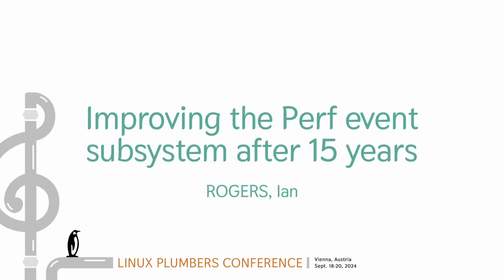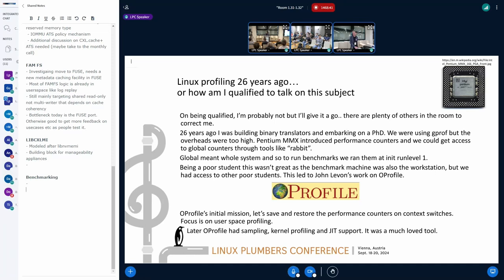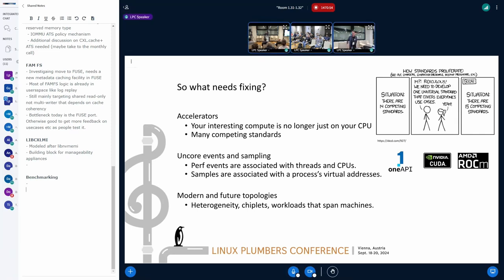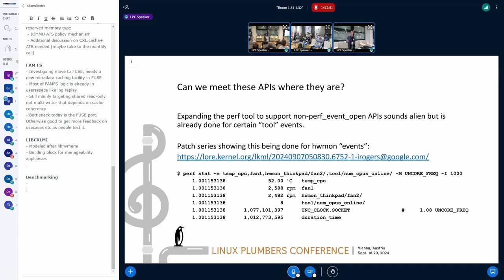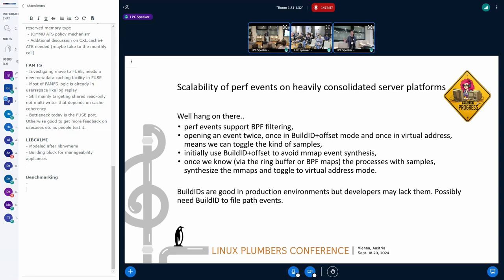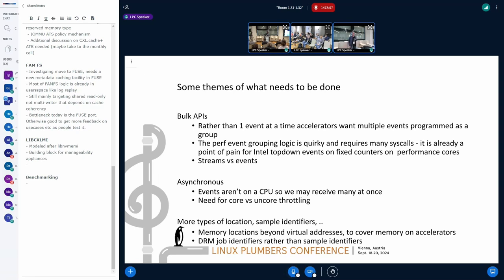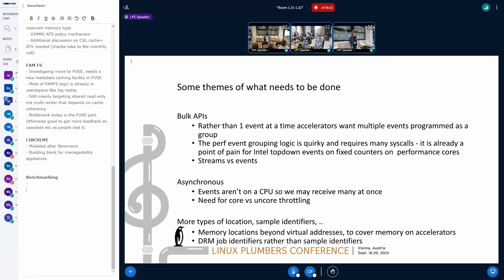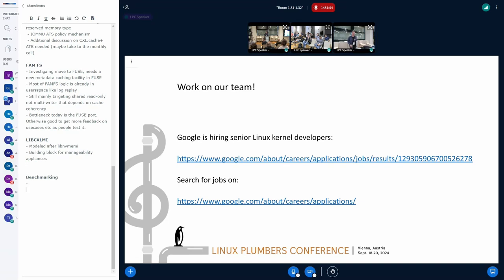Improving the Perf event subsystem after 15 years - ROGERS, Ian